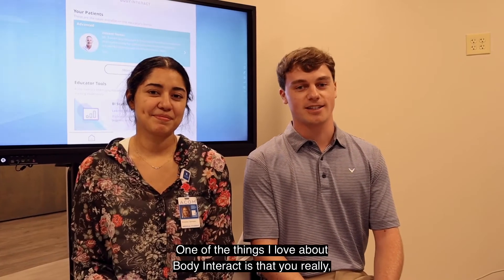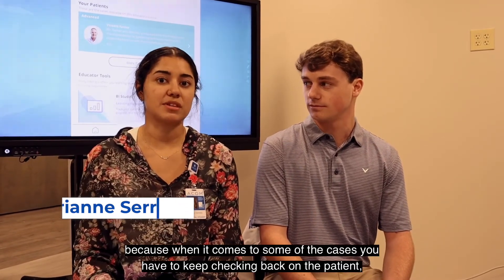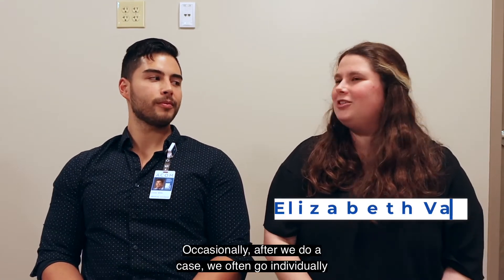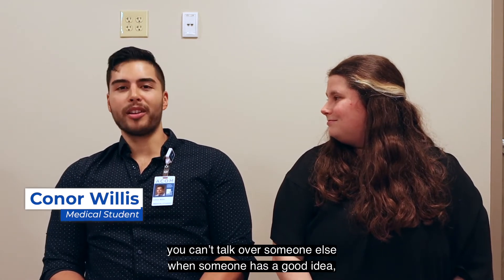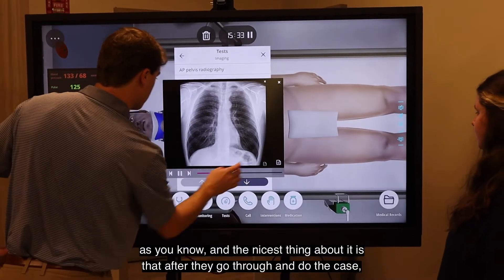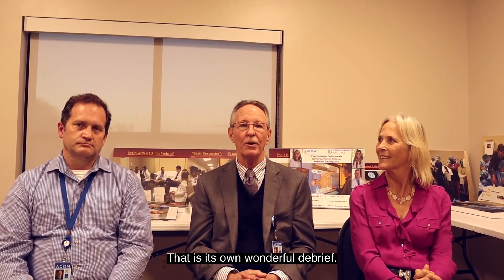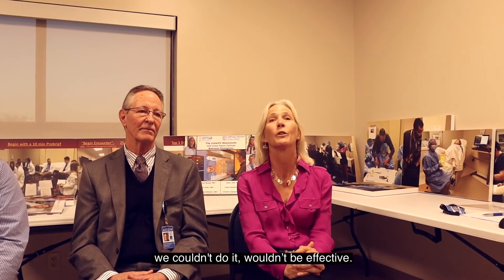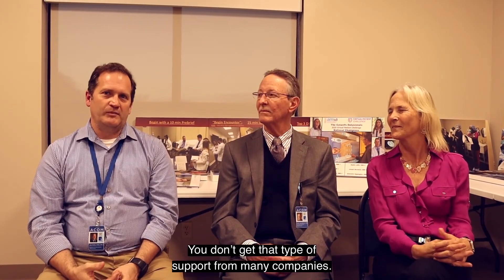Inspiring teamwork through Virtual Patients simulation at ACOM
Alabama College of Osteopathic Medicine implemented Body Interact in its curriculum in 2020.
Both educators and students believe teamwork is one of the major benefits of practicing with Virtual Patient Simulation. Respecting each other, practicing the different roles, and focusing on the different tasks enable them, as future healthcare professionals to get ready for a real clinical setting.

Listen to the full video and get to know their success story!

Get to know more about how to introduce our virtual patient simulator in your institution